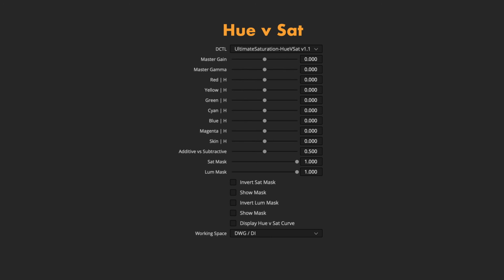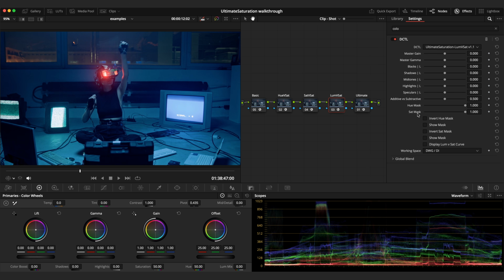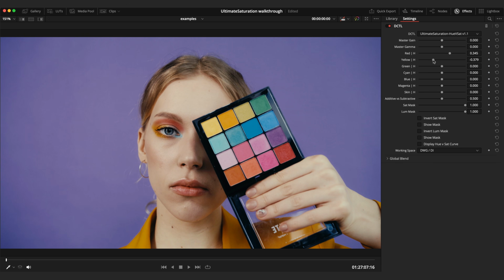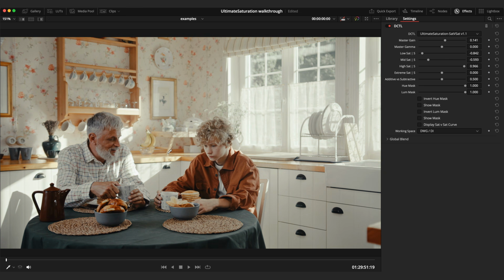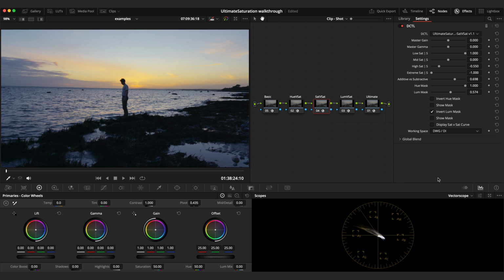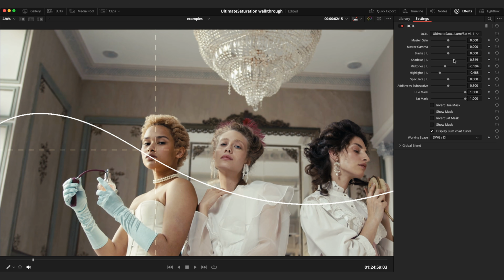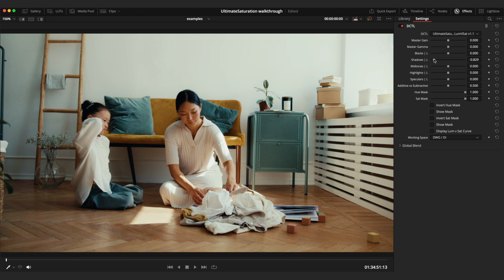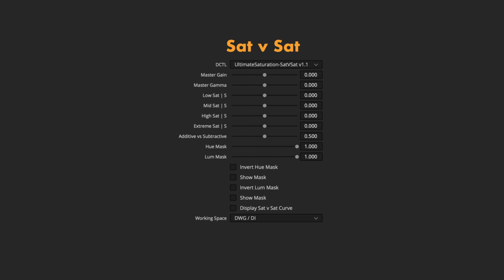Introducing the Ultimate Saturation DCTL Bundle for DaVinci Resolve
The Ultimate Saturation DCTL bundle for DaVinci Resolve Studio includes 5 DCTLs and gives colorists complete creative control over the saturation of their images: hue v sat, sat v sat, lum v sat, and more are all available in an intuitive user interface. Included is a fader between additive and subtractive saturation models, incredibly smooth curves with visual overlays, and over 15 control points to shape your saturation based on hue, saturation, and luminance. Built for both color grading and look development for professional colorists, design priority is placed on principled adjustments grounded in modern color science.

0:00 - Intro & why I made this
0:47 - Features overview
2:39 - Hue V Sat examples
3:41 - Sat V Sat examples
5:22 - Lum V Sat examples (my favorite module)
8:35 - Summary and final thoughts